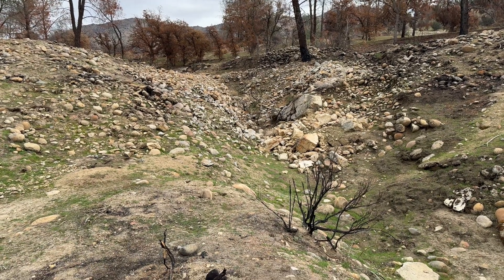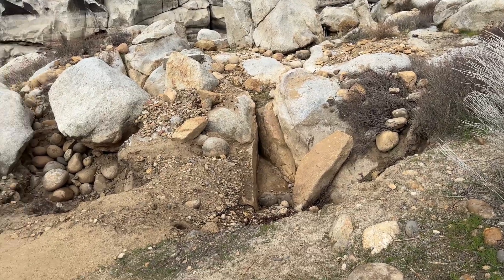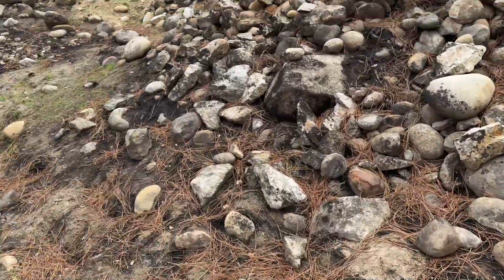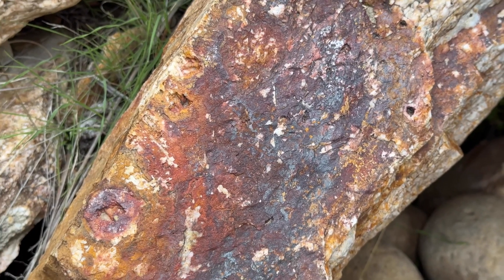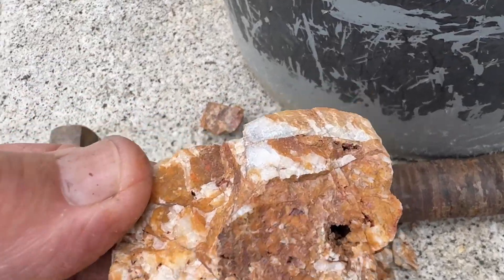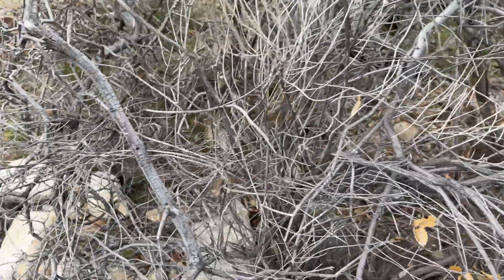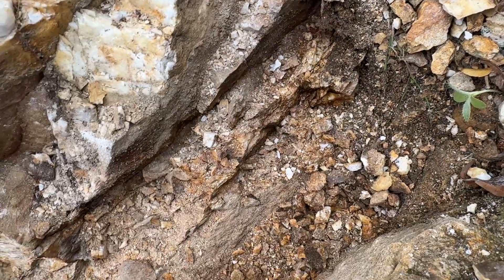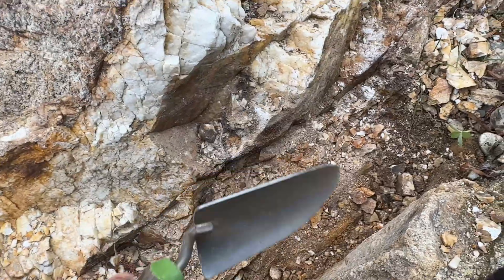Quartz with invisible gold going to collect some samples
Gold is everywhere but to see that gold you need to have some skills ￼